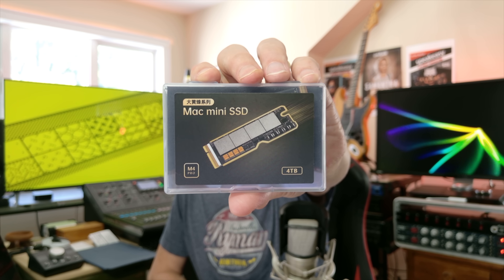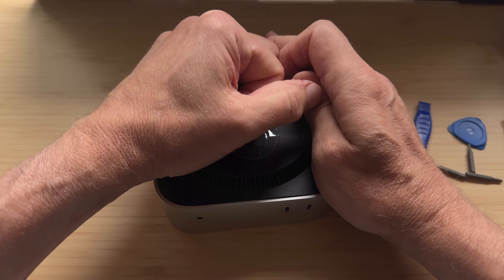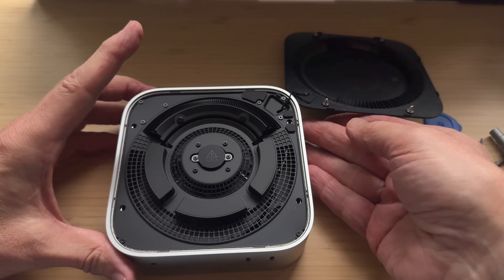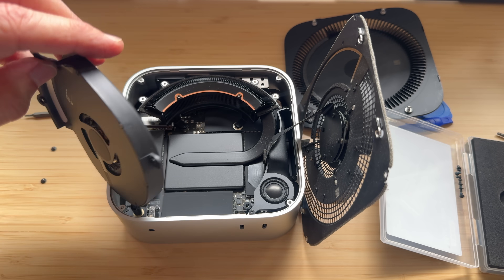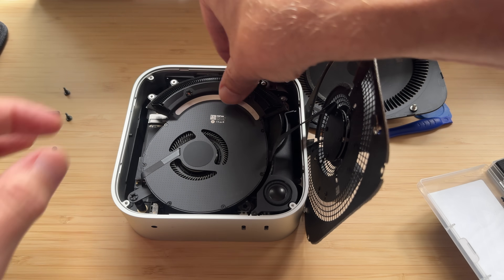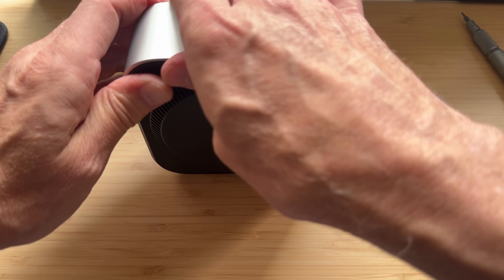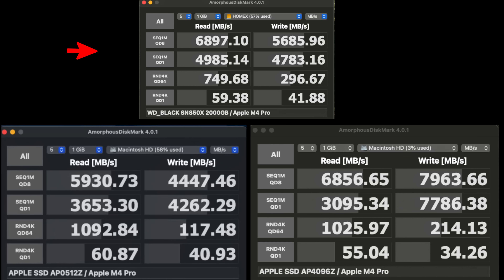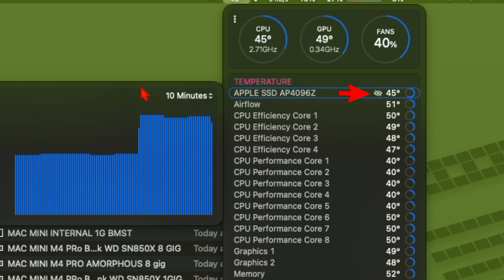Apple Hates When You Do This! Upgrade Mac Mini M4 Pro SSD & Save $510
🔥 Upgrade Your Mac mini M4 Pro Storage

Today I’m upgrading my Mac mini M4 Pro from 512GB to 4TB — for a fraction of Apple’s upgrade price. This guide walks you through the entire process step-by-step, including backup, hardware removal, SSD swap, DFU restore, and real-world speed benchmarks.

In this video you’ll see:
• Time Machine backup + turning off Find My Mac
• Unboxing the 4TB M4BoostHub SSD
• Opening the Mac mini + removing the fan/base
• Swapping the original SSD
• Restoring macOS via DFU mode
• Restoring from backup
• Drive speed tests (internal & external)
• Large file transfers
• Final thoughts + performance summary

⏱️ TIMESTAMPS
0:00 Intro
0:45 Time Machine backup / sign out
0:59 4TB SSD unboxing
1:35 Opening the Mac mini
3:41 Removing the SSD
3:45 Comparing original vs replacement
4:13 Installing the new SSD
4:53 Closing the Mac mini
5:58 DFU kit (Windows PC option)
6:10 Entering DFU mode
6:46 Restoring macOS
7:56 Activation unlock
8:20 Restoring from backup
8:52 Internal speed tests
9:09 AmorphousDiskMark
10:22 WD SN850X external home drive test
10:40 650GB file transfer
11:32 Summary